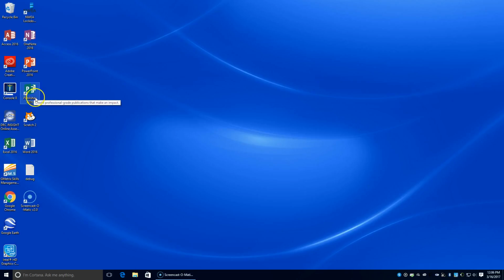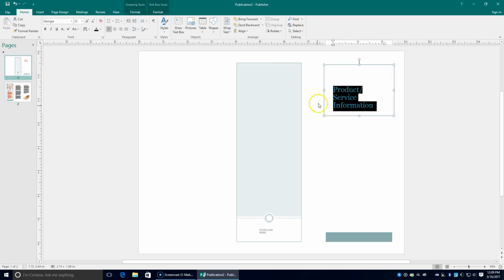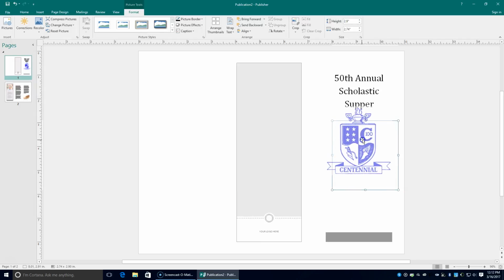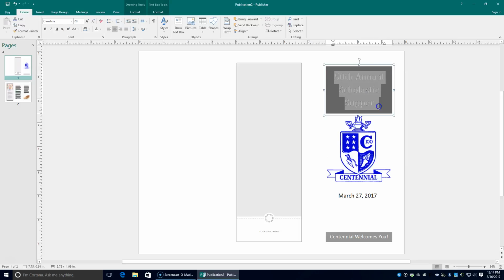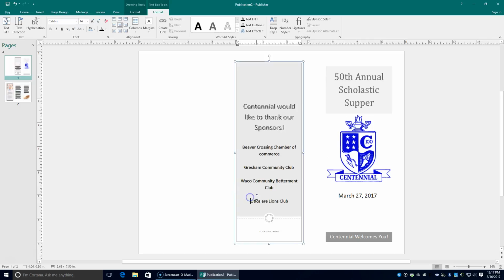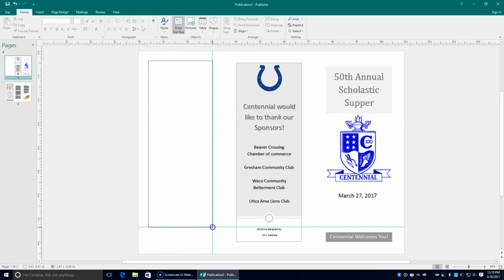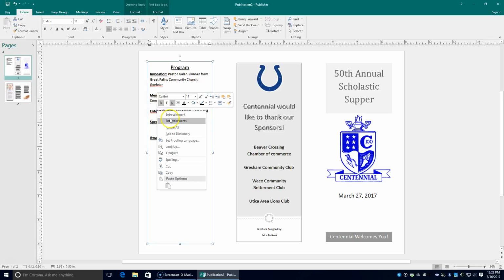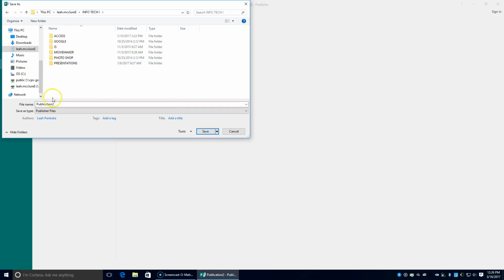Scholastic Brochure - Publisher